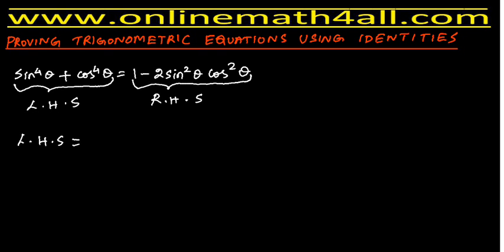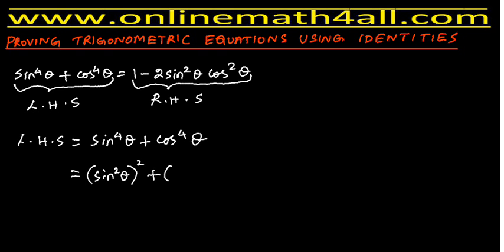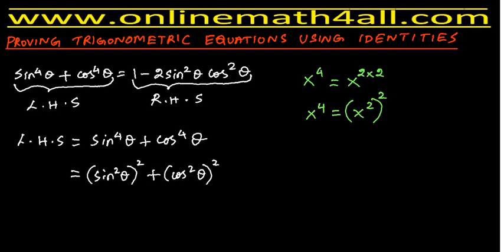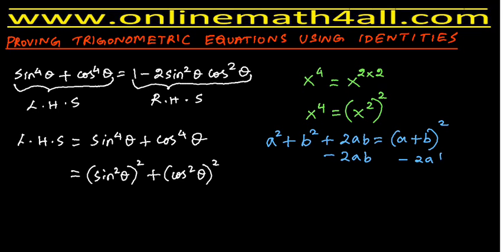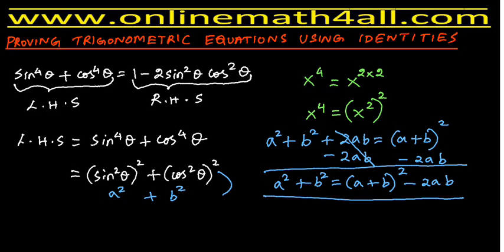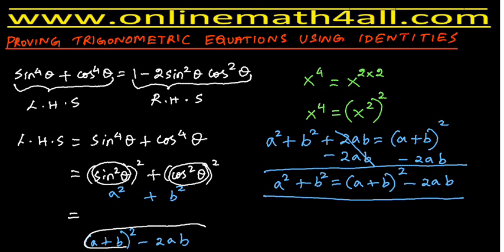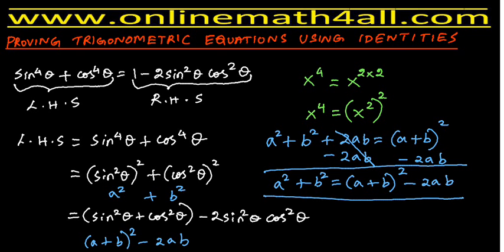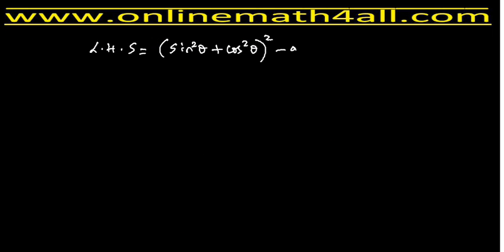Proving Trigonometric Equations Using Identities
This video is about proving Trigonometric Equations Using Identities.